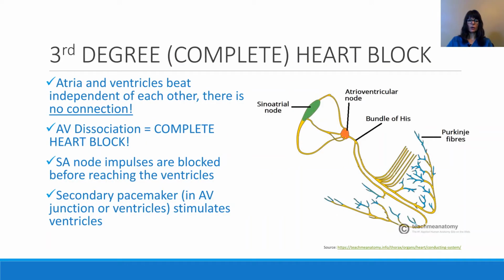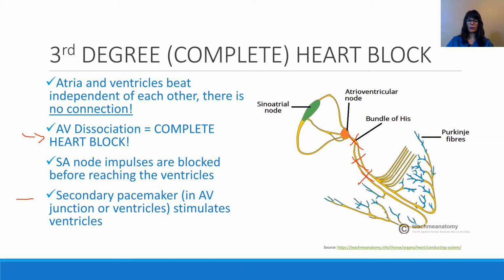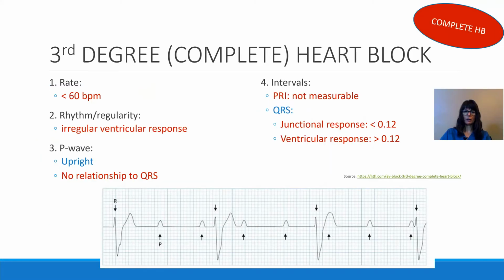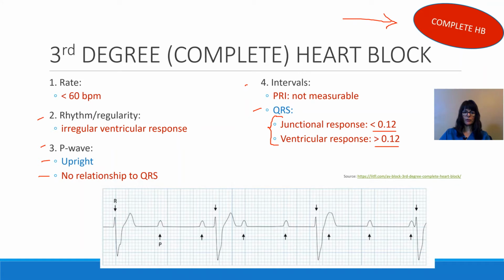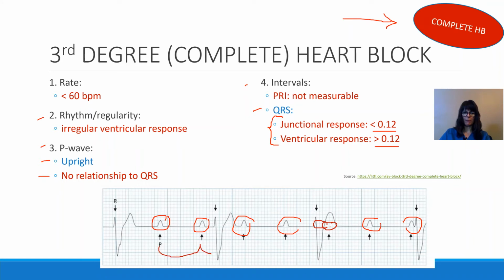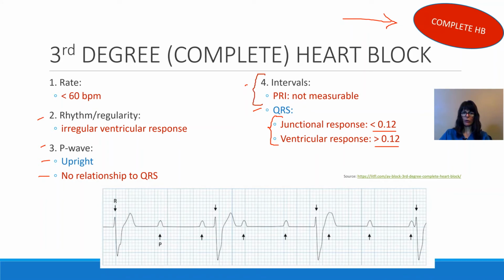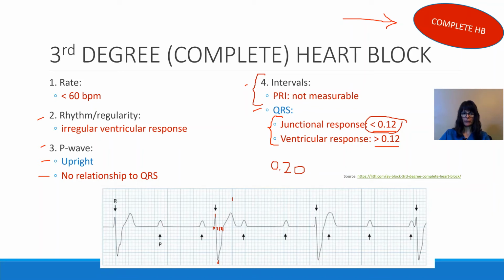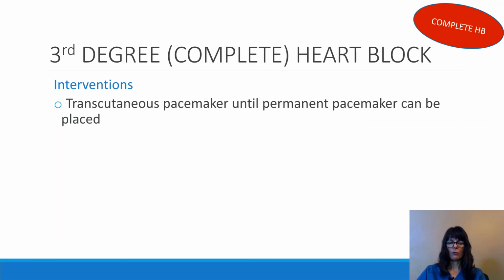Third Degree/Complete AV (Heart) Block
This video discusses the details of third degree (atrioventricular)/heart block aka complete heart block, its characteristics, causes, signs & symptoms as well as interventions.
Please refer to the “EKG Interpretation - Heart Blocks" Playlist for more videos about second-degree heart blocks Type I & II and third-degree heart blocks.

THIRD DEGREE HEART BLOCK:
(**indicates deviation from normal**)
1. Rate:
**Less than 60 bpm
2. Rhythm:
**Irregular ventricular response
3. P-wave:
Upright
**No relation to QRS complex
4. Intervals:
**PRI: not measurable
QRS:
Less than 0.12 (Junctional response)
**Greater than 012 (Ventricular response)

For more videos about this important topic please refer to the other EKG Interpretation playlists of my channel Nursing School Explained. The videos in this playlist are intended to be watched in succession for best results: Basic Electrophysiology, EKG Interpretation - The Basics: EKG paper and Determination of Heart Rate, EKG Interpretation - The Basics - Normal Intervals and RULE to Memorize, Sinus rhythms, Atrial rhythms, AV blocks, and Ventricular rhythms.